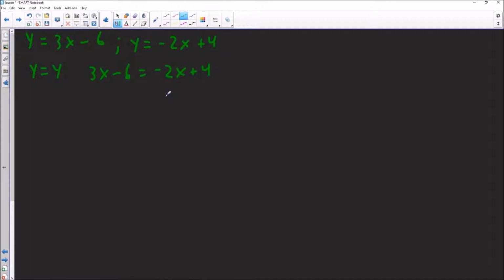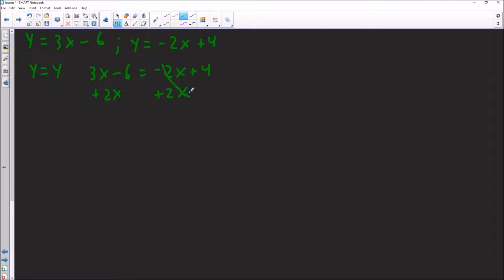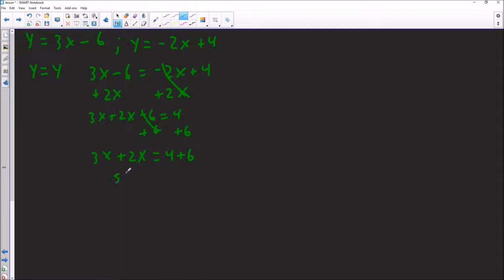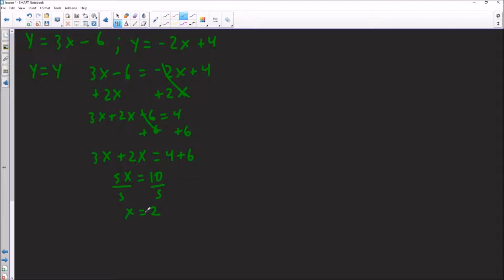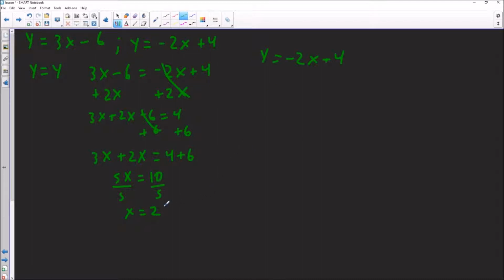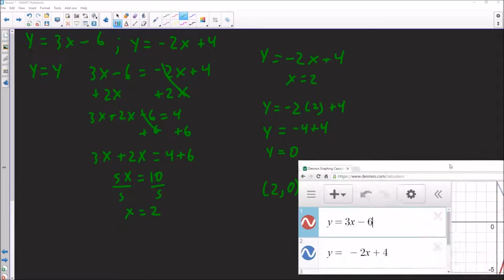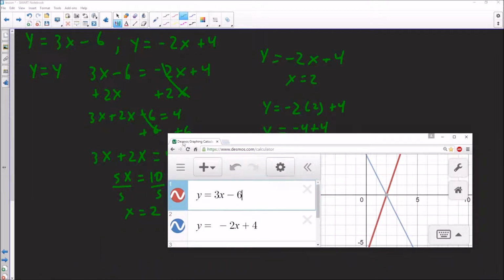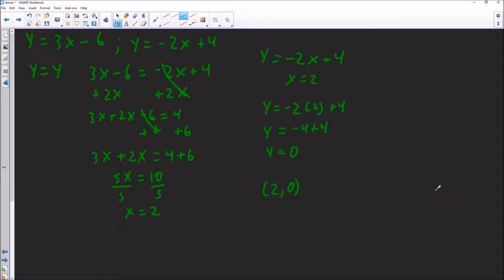Solving systems of equations by comparison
Pilmer, D. C. (2009). Linear Functions and Systems of Equations Unit [PDF].